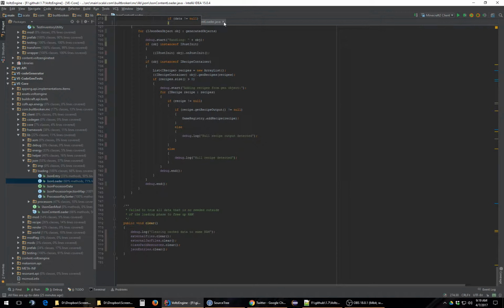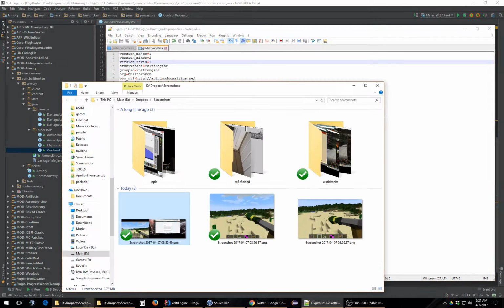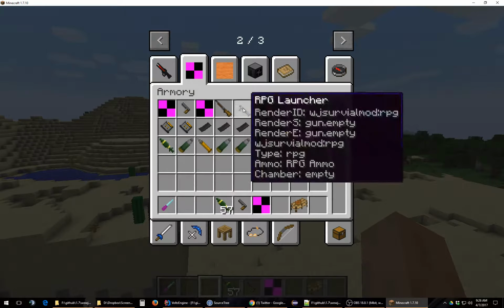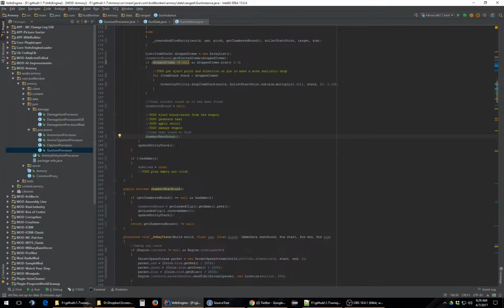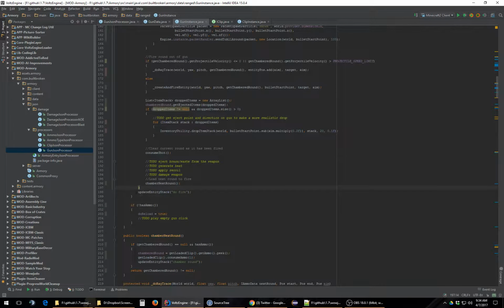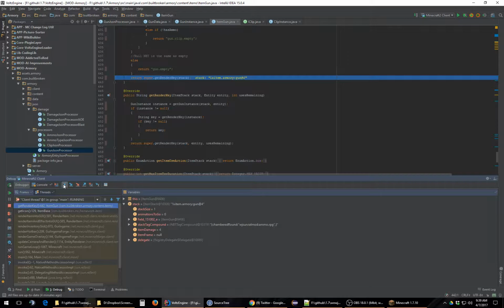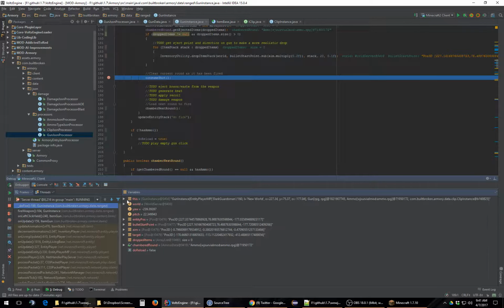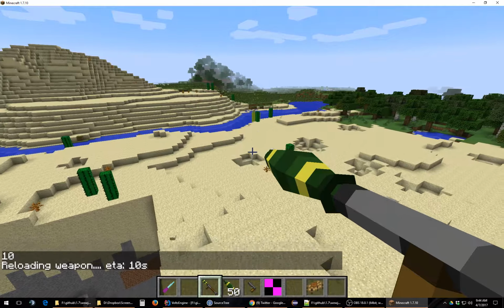Dev work #44 - Working on RPG